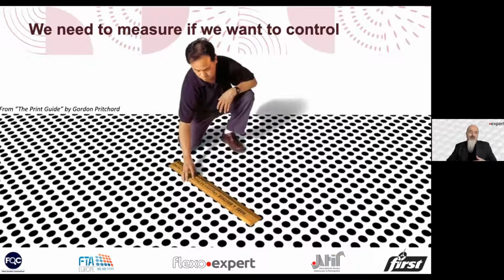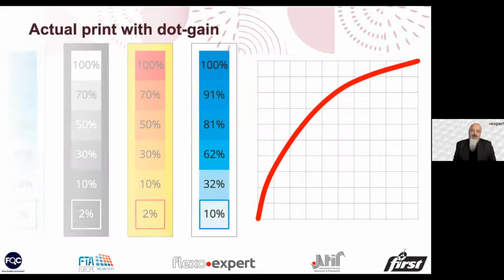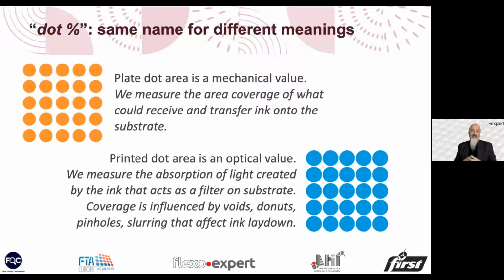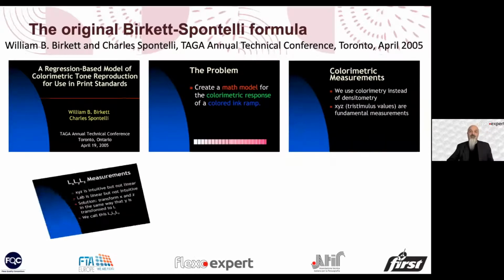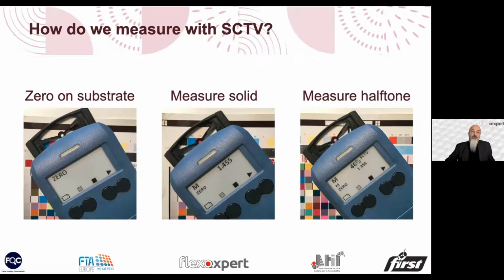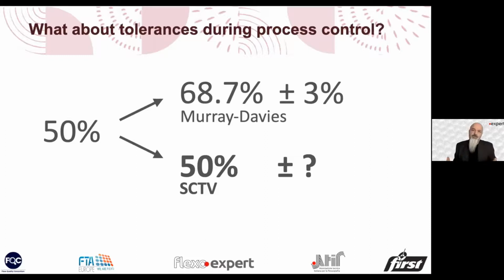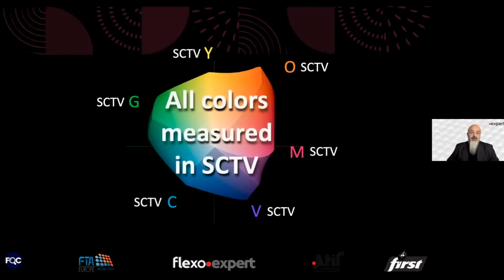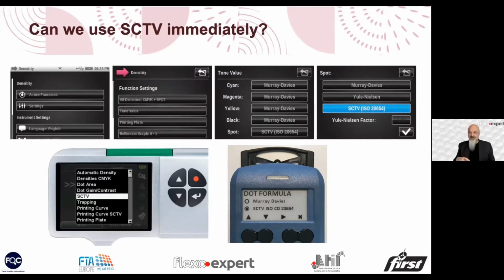It's time to change the way we measure dot percentage!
My presentation at FTA FQC Tech Focus of April 16th, 2021.
Measurement is the basis of process control. The measurement of dot area coverage or dot percentage is fundamental to define the characteristics of our printing system, to calculate compensations of tonal values for plate making and, finally, to control the production.
In 2017, a new method for the calculation of dot area percentage was introduced. ISO 20654: 2017 – Graphic Technology – Measurement and Calculation of Spot Colour Tone Value has come to simplify your measurements.
With this presentation I explain how to implement this new method and experience its benefits.